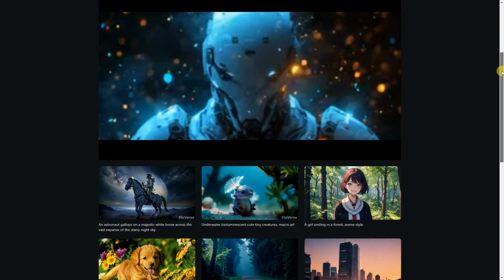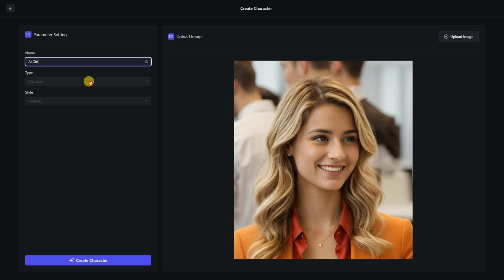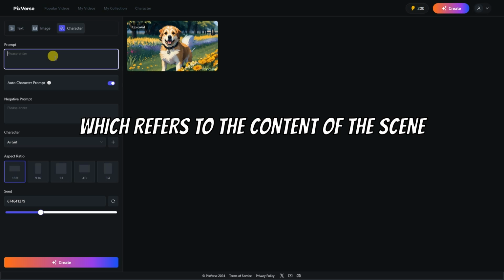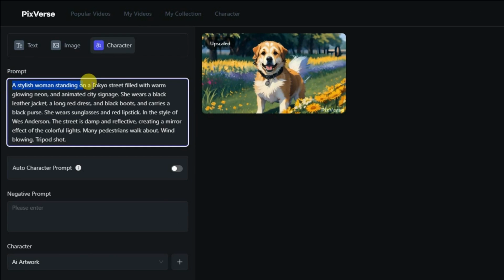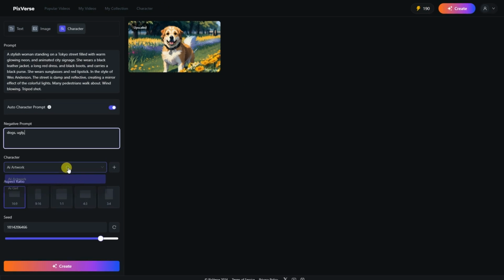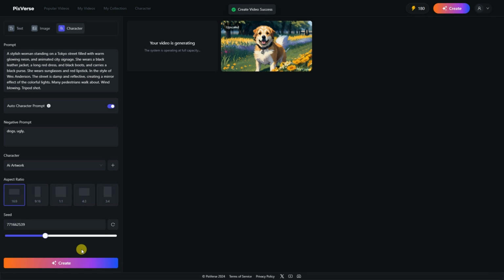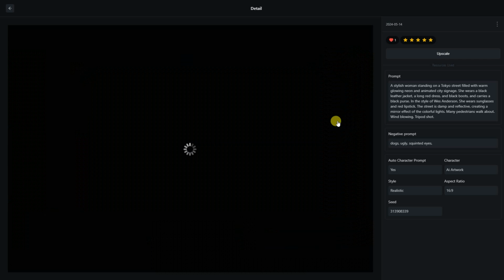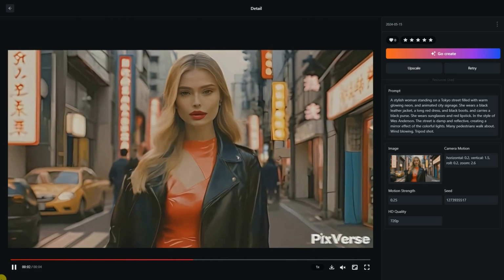Forget SORA - This Next Gen FREE AI Video Generator Can Create Consistent Character Videos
Move-over SORA! This AI Tool can create cinematic AI Movies. Experience the future with Pix-Verse AI, a next-gen free AI video generator. 🚀 Create consistent character videos effortlessly, from realistic AI influencers to captivating AI movies. 🎥